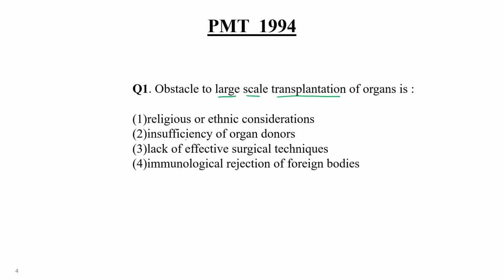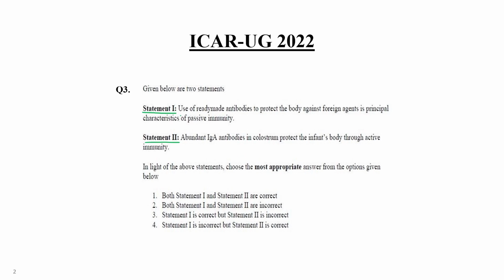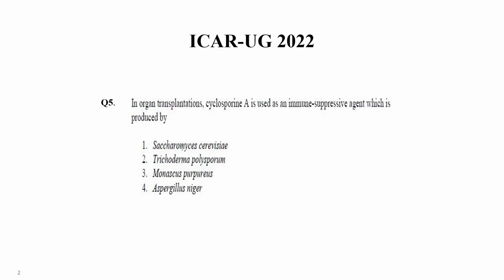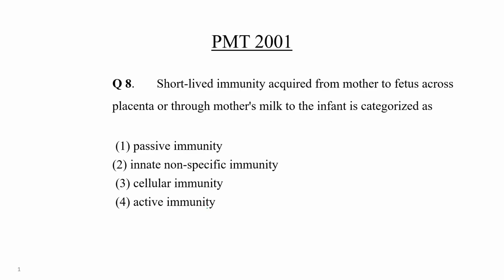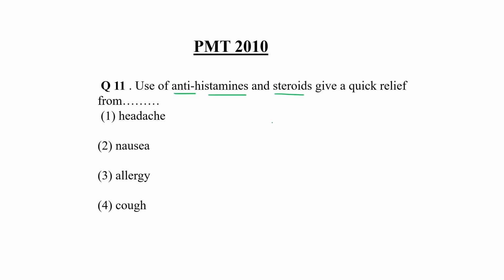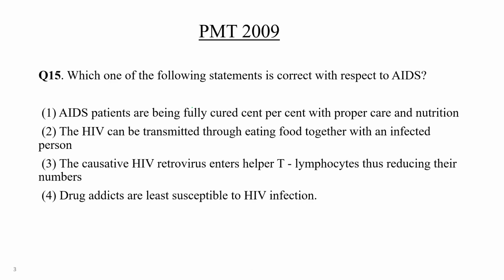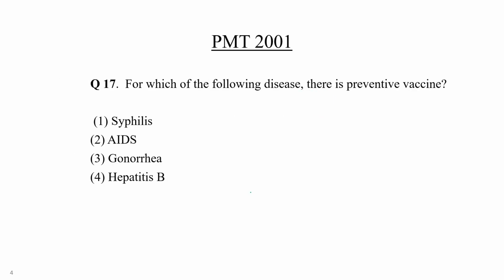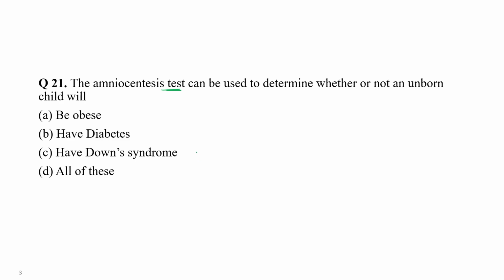Application of Biology PYQs 2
Subject: Biology
Programme Name: Application of Biology
Course Name:  ICAR

In this video we have covered previous year question related to Unit 9 (part 6,7,8,12 and 13 )application of biology for AIEEA -UG exam

📡 Key Features:
Syllabus-focused Content